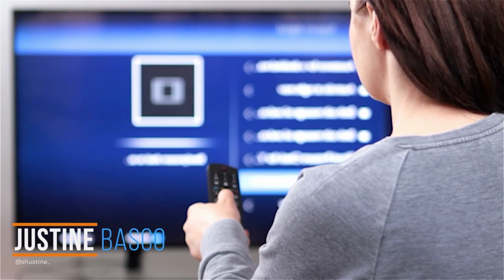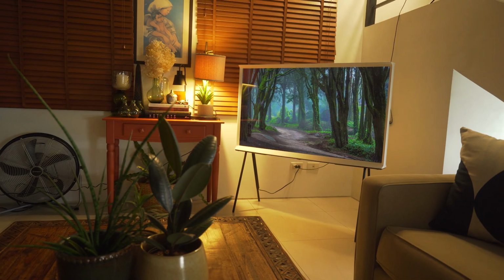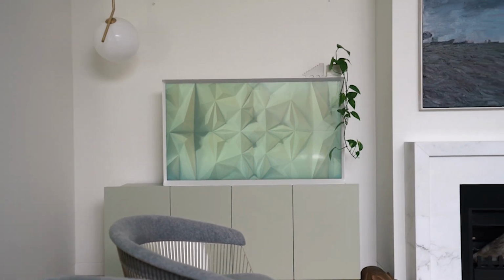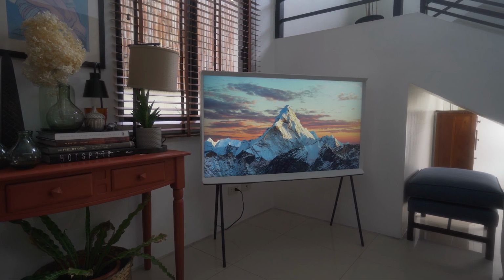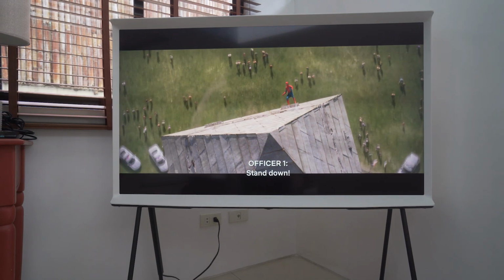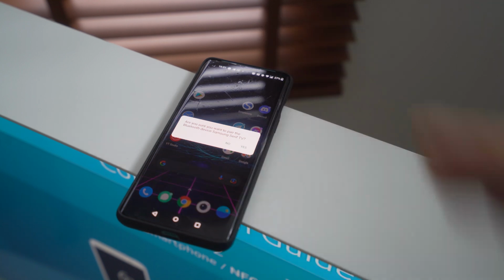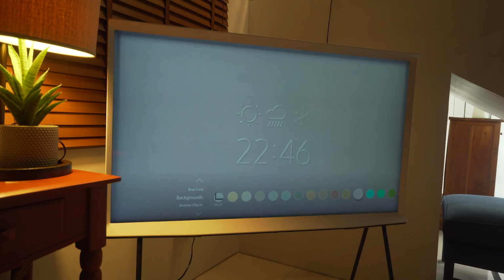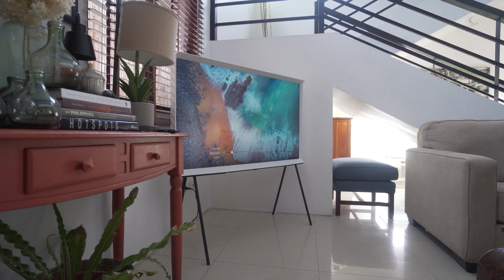Samsung The Serif Hands-on: More Than Just a TV